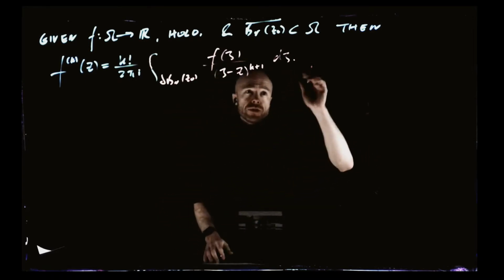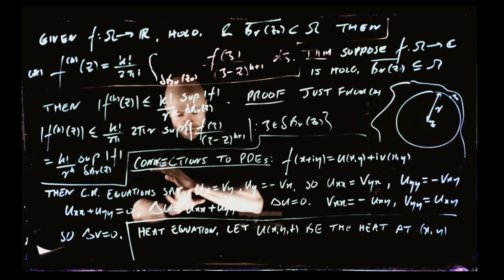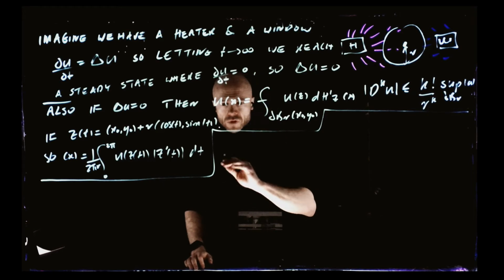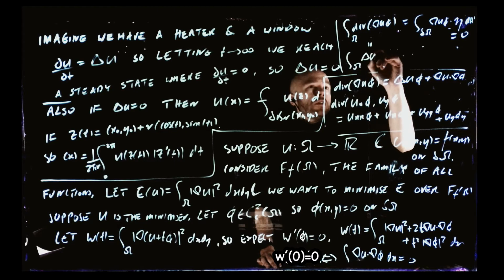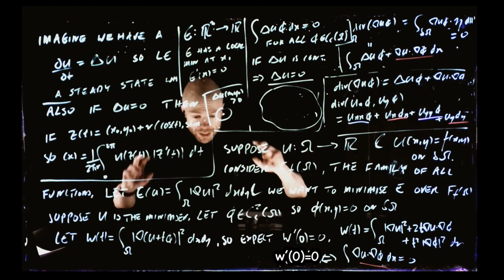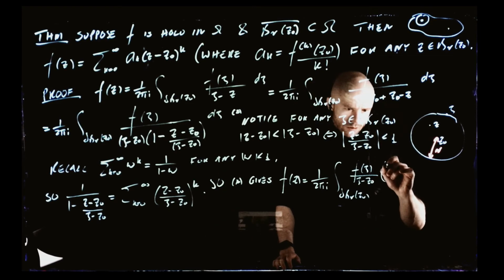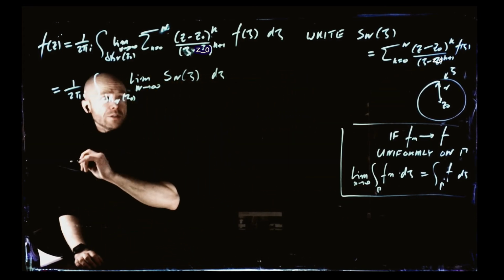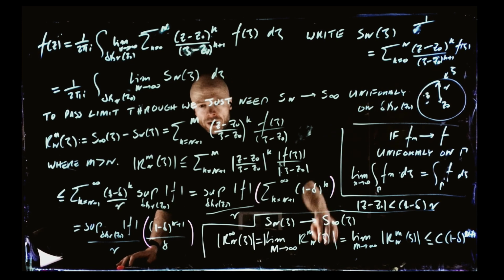Lecture 9: Harmonic functions and Taylor series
We deduce estimates on the decay of derivatives of holomorphic functions from Cauchy integral formula for derivatives - then motivate this by showing that the real and imaginary parts of an holomorphic function are harmonic, i.e. satisfy Laplace's equation. We show how Laplace's equation arise as the steady state of the heat equation and formally show minimizers of the integral of the gradient squared also satisfy Laplace's equation - in both these contexts the smoothing implied the gradient estimates seems natural. Finally at 46:26 we deduce the existence of Taylor series for holomorphic functions by using Cauchy's integral formula.